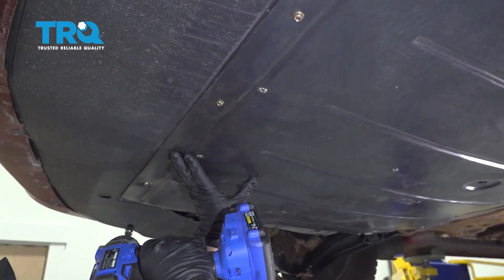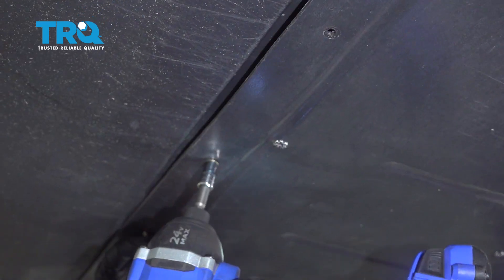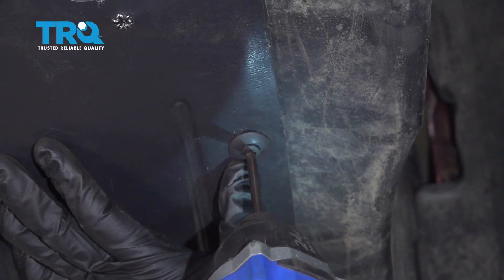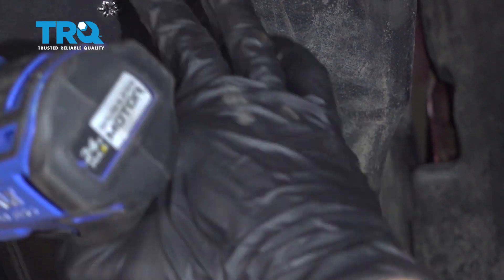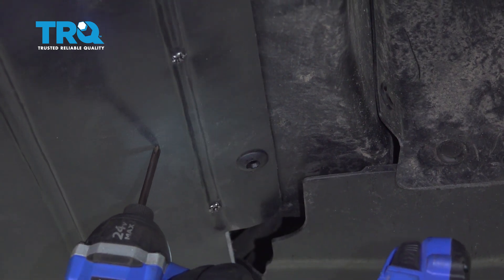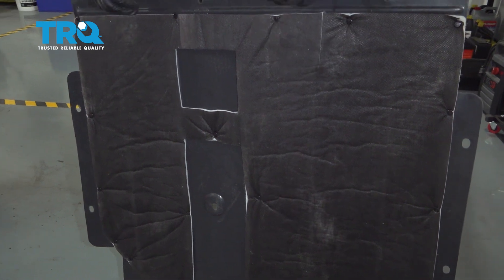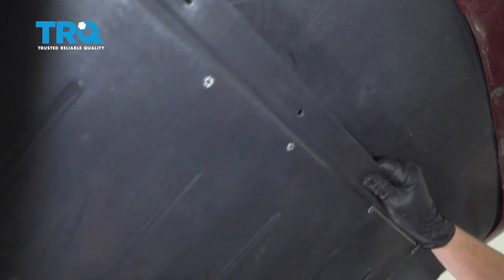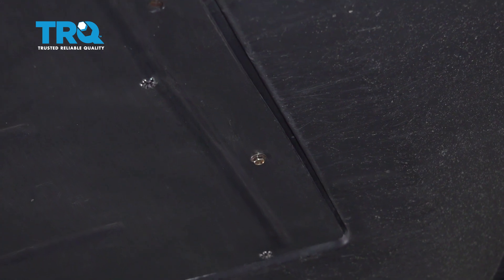How to Replace Engine Splash Shield 2007-2010 Chrysler Sebring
This video shows you how to install an engine splash shield on your 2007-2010 Chrysler Sebring. The plastic shields found under most modern cars do a lot to protect the engine and accessory components from water, snow, salt, and other road hazards. Over time they may become damaged or even lost.

This repair was done on a 2010 Chrysler Sebring Touring 2.4L Sedan 4-Door FWD and the process should be similar on the following vehicles:
2007 Chrysler Sebring
2008 Chrysler Sebring
2009 Chrysler Sebring
2010 Chrysler Sebring